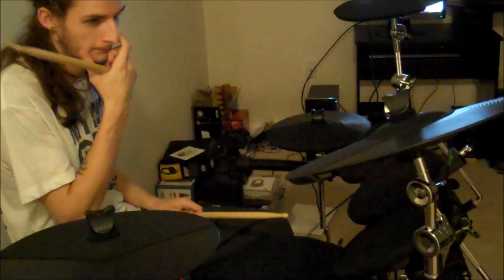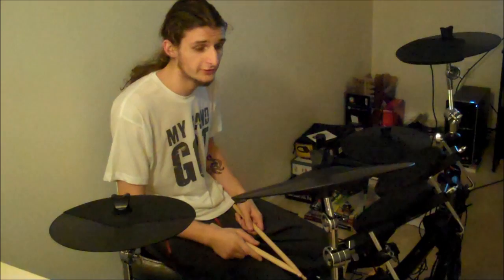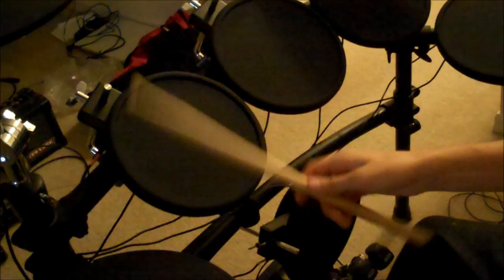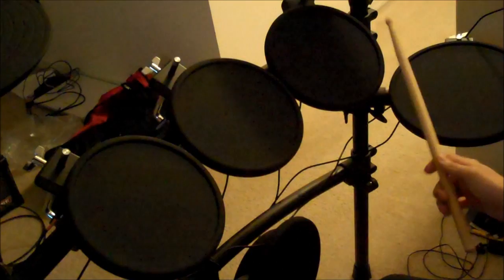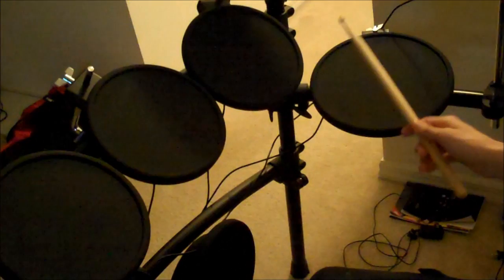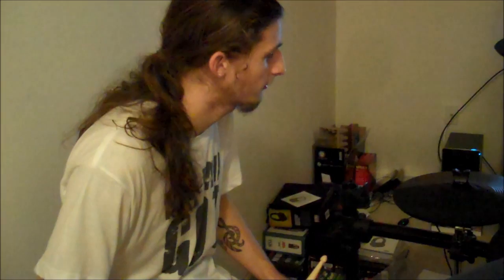Simmons SD9K Drumset Review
Simmons SD9K Drumset Review (crap-a-thon) - featuring RedneckChexMix and Chris White (drummer for Permutation)

1. Bass Drum Pad degraded to the point where you have to slam your foot down on the pedal to make a sound - if you kick normal it will not pick up the sound AT ALL - this is with the sensitivity turned all the way up - this is as soon as we started playing on it mind you, first day since we bought it.
2. Big Floor Tom sensitivity is messed up - the snare and other toms are ok but the floor tom has half the sensitivity - you actually have to hit it directly in the middle and twice as hard for it to trigger.
3. Had a piece of the drum rack missing that was supposed to hold the module - nowhere to be found in the box.
4. The samples (sounds) are low quality - you're better off getting Drum Plug-ins.
5. Many reviews online talk about the kick drum going bad as well as the durability of the drum pads. This isn't just our opinion.

Get a Roland kit - they have high quality sounds and good durability - more expensive but better quality - you get what you pay for.

Also, do not buy ZT computers from Wal-Mart - mine crashed within the first couple days - ZT brand is terrible - better just go with name brand like HP, Gateway, etc. Just pay the extra bucks or build your own.